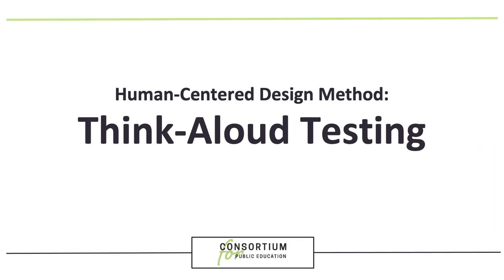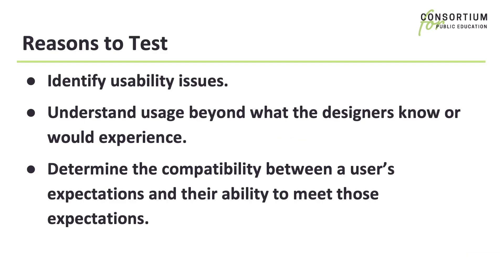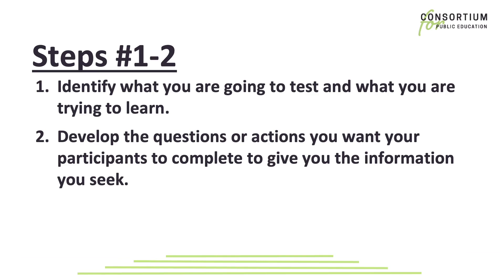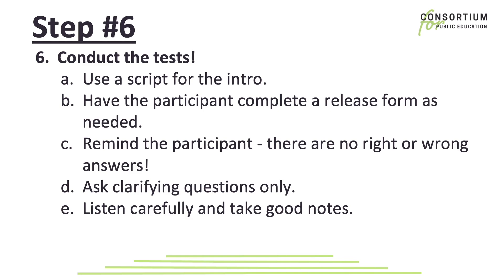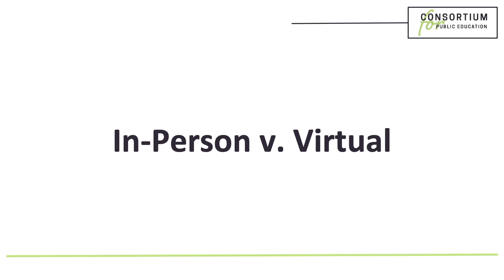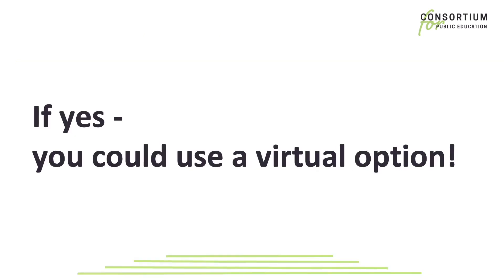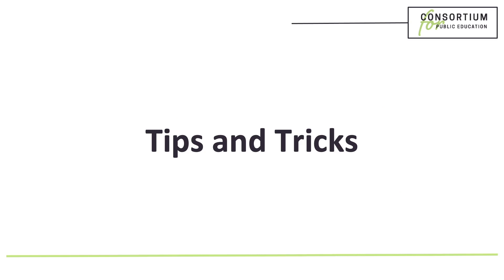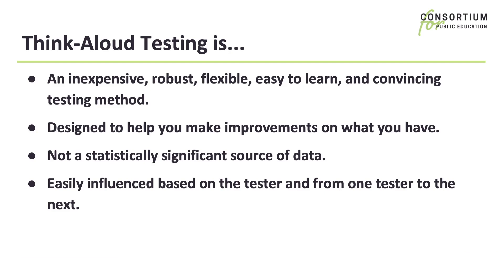Design Thinking for Education, Ep. 13: Think Aloud Testing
Think aloud testing is a design thinking method used to help designers better understand how their stakeholders and users will ultimately experience a product, process, or experience. It's the broader concept of usability testing that you may be familiar with used by professionals in engineering or information technology, applied to a wider array of scenarios.

All methods in this explainer series are appropriate for both educators and students.